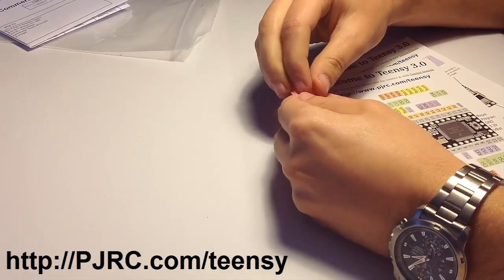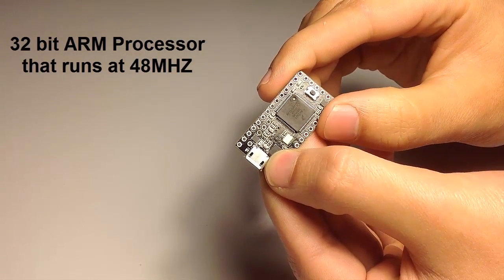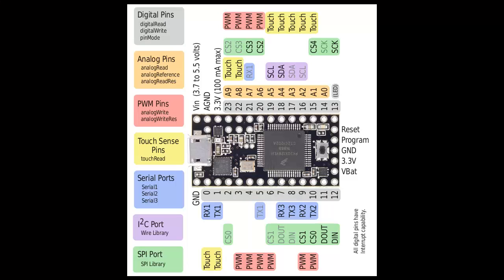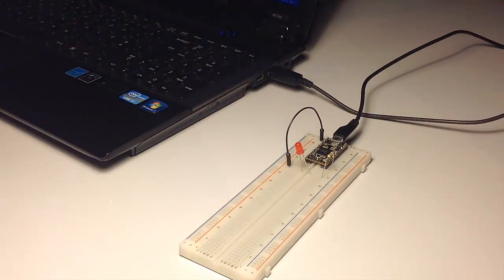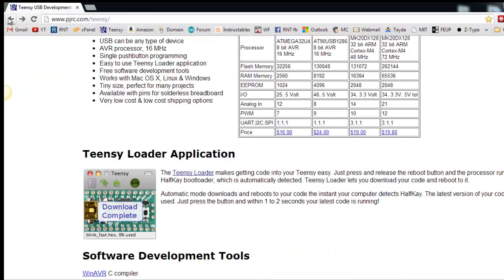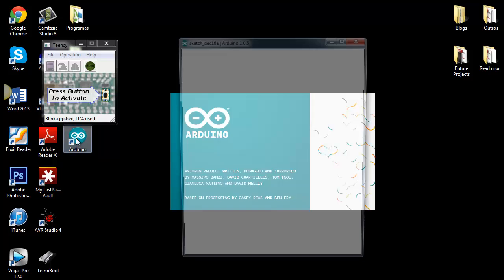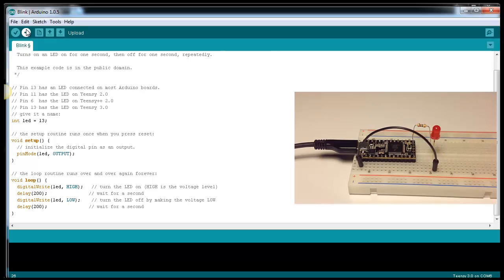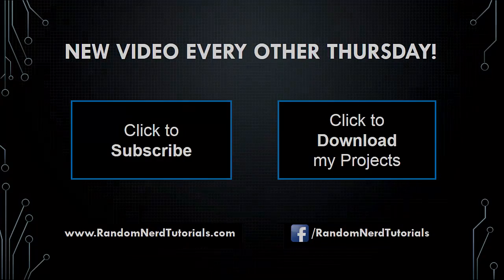Getting Started with Teensy (Arduino Alternative)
This is just a blink LED project with Teensy 3.0.